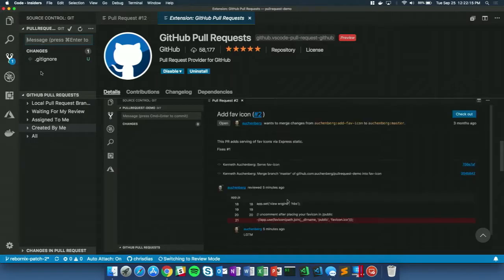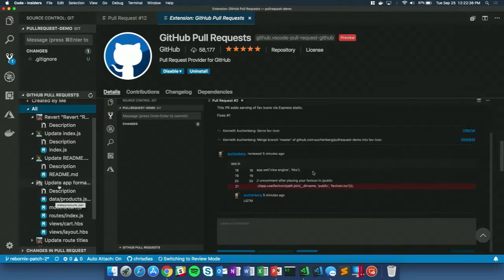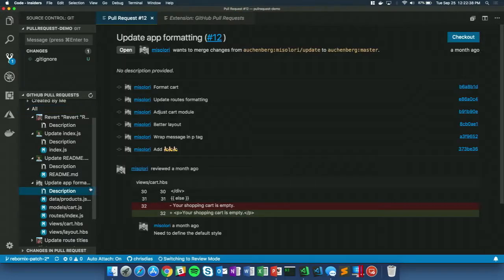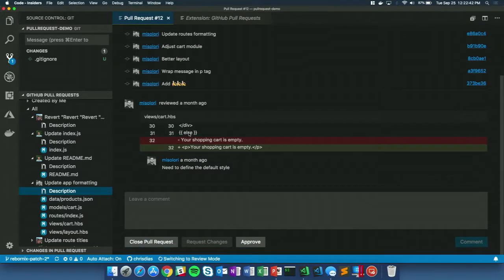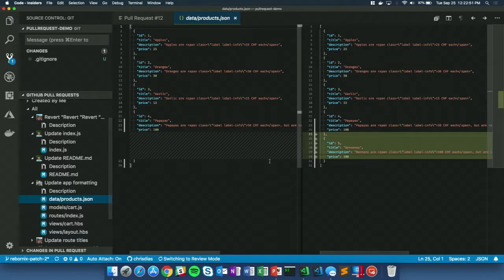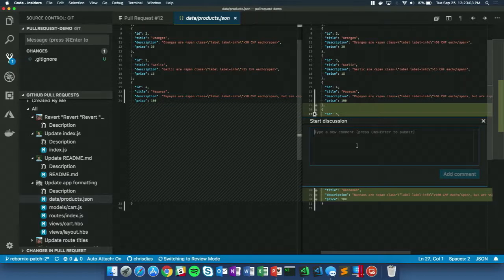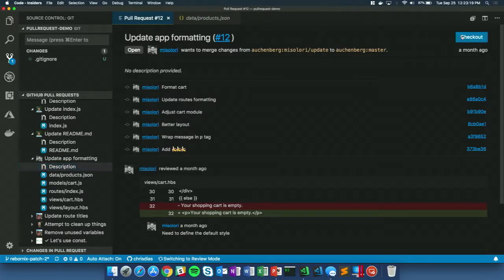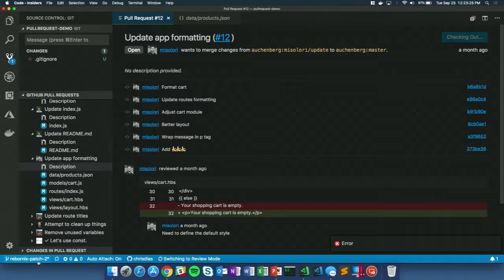Channel 9 Live at Microsoft Ignite 2018 What's New in Visual Studio Code